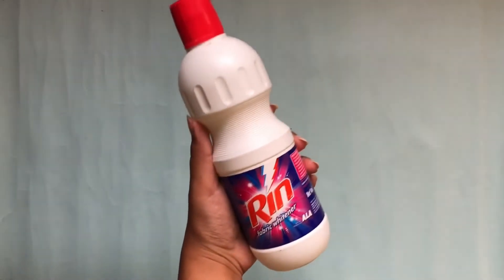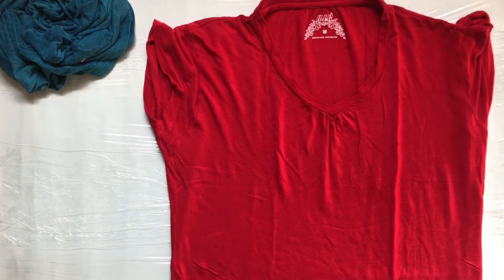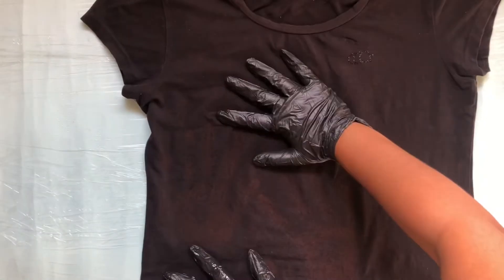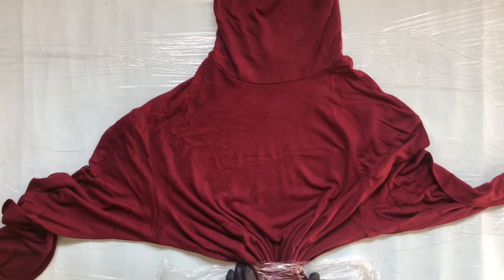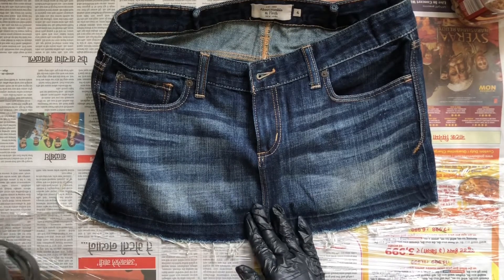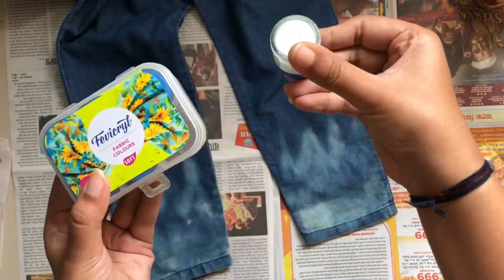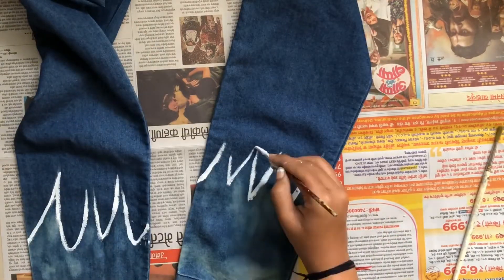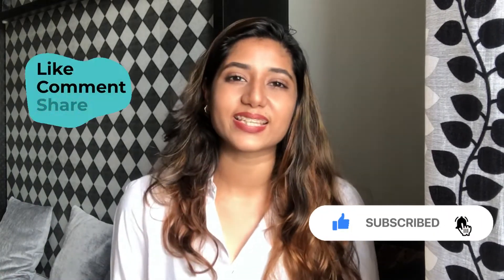DIY BLEACH DYE *Experiment* - Upcycling old Clothes | By Yashi Timbadia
Hello there!
Hope you guys are doing good! 💖

I hope this video helps you to upcycle your old clothes while giving a cool look at home without spending much!